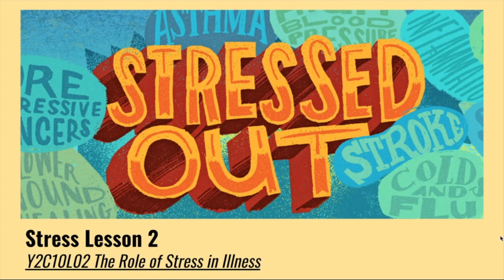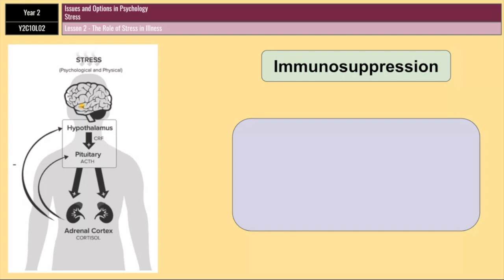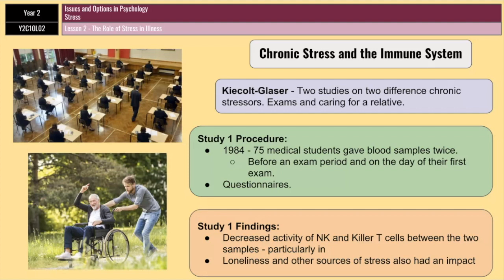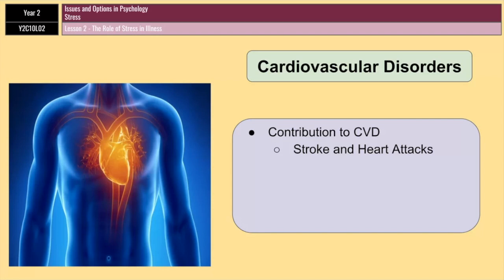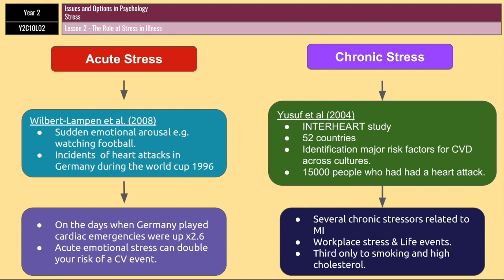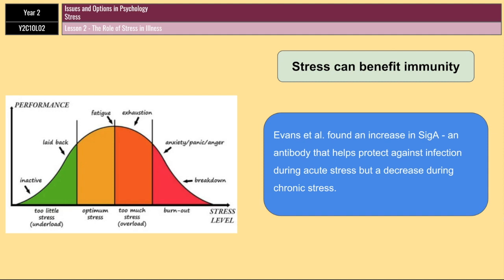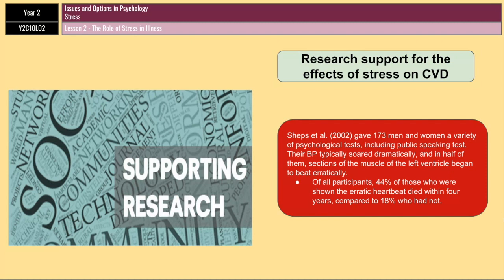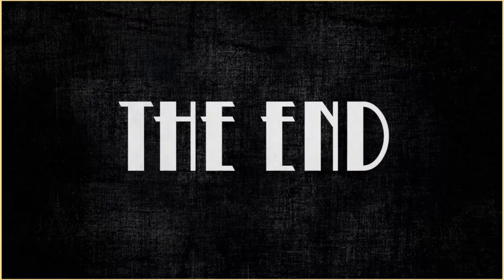A-Level Psychology (AQA): Stress - The Role of Stress in Illness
Covers key studies by Kiecolt-Glaser into the effects of chronic stressors on immunosuppression and also studies by Wilbert-Lampen and Yusef on the effects of acute and chronic stress on CVD.

Also includes 3 evaluation points explained and PEELed.